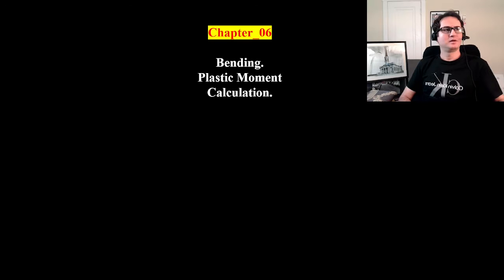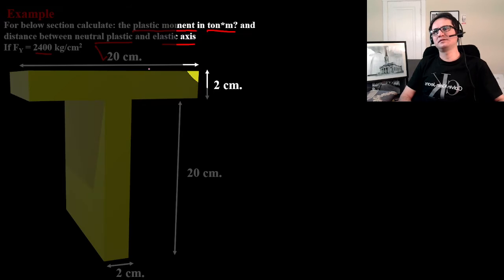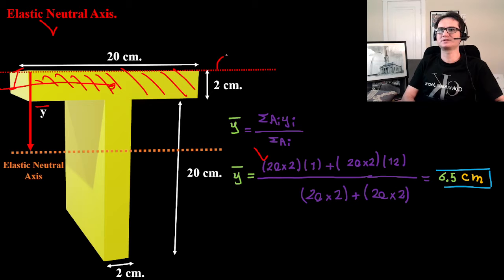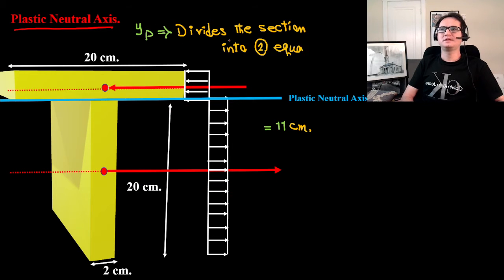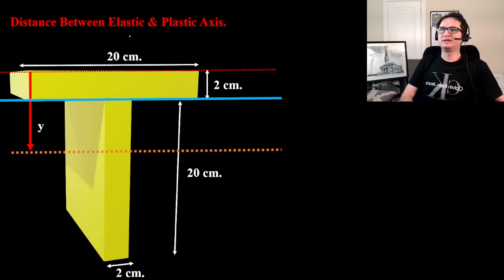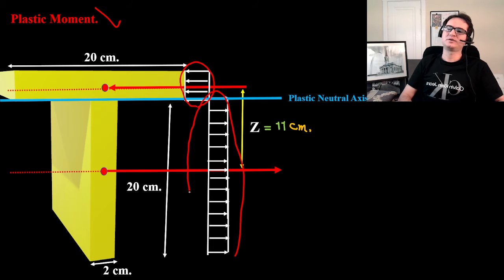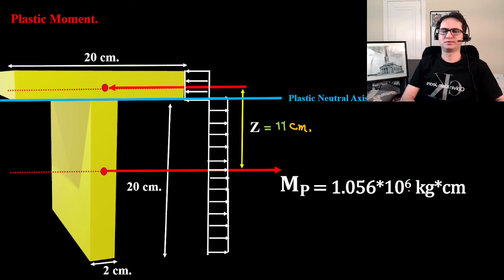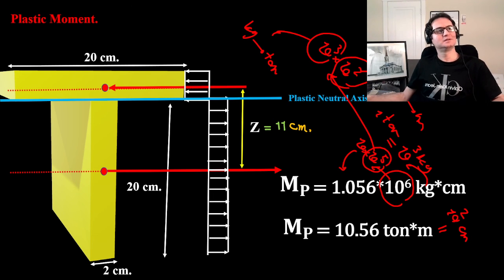85 Ch 6 Plastic Moment in T Section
Chapter_06
Bending
Plastic Moment in T-Shaped Section